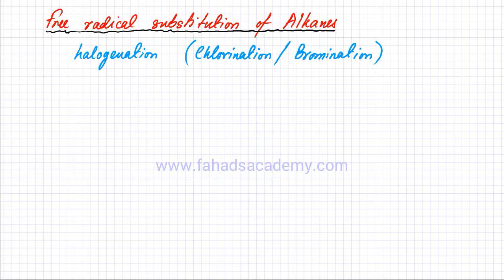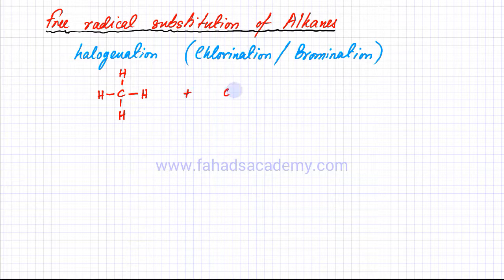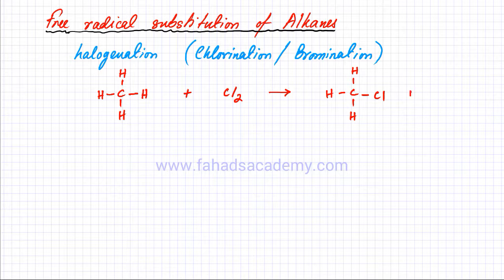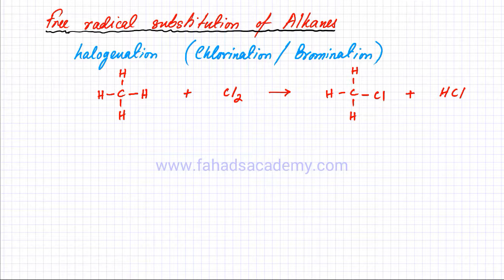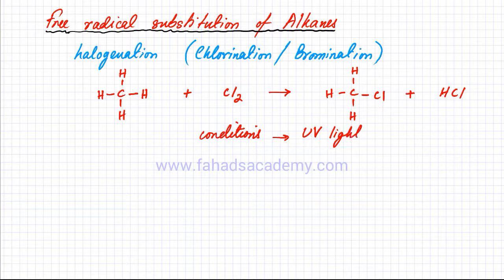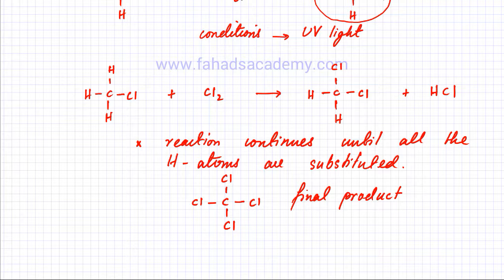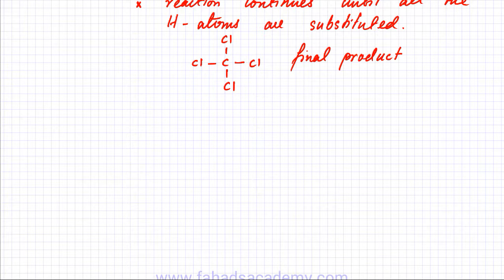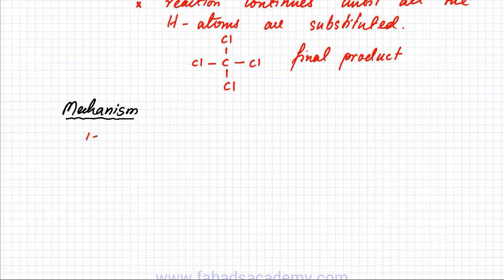Organic Chemistry for O'Levels : Alkanes and their Reactions : Part 2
In this Lecture, we will discuss reactions of alkanes. These reactions include Combustion, Photochemical Chlorination/Bromination of Alkanes using UV light and Cracking of Alkanes.